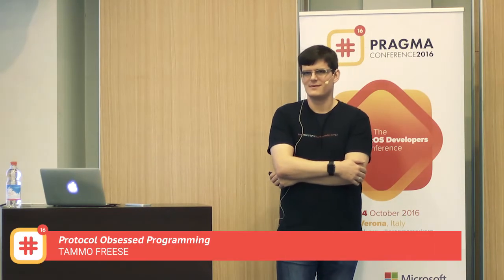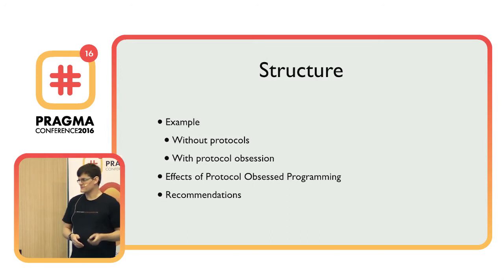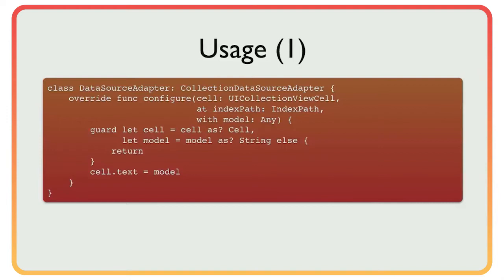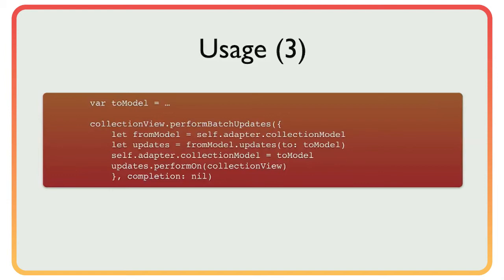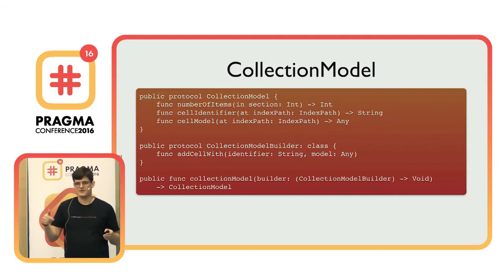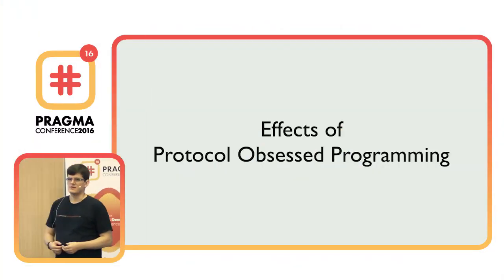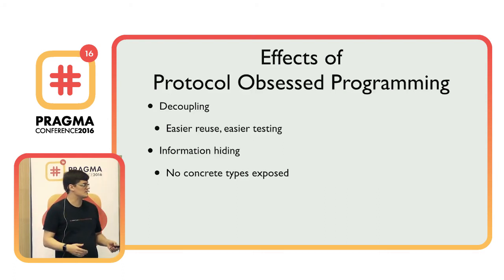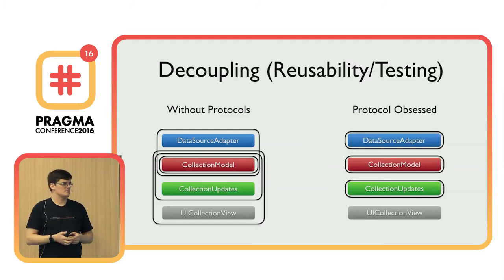Pragma Conference 2016 - Tammo Freese - Protocol Obsessed Programming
Protocols are awesome: They allow us to decouple our software better. But do we use them enough? Time for an experiment: Let’s use protocols to excess to find out where they improve, and where they diminish our code.
Allergy warning: This talk may contain traces of Swift.